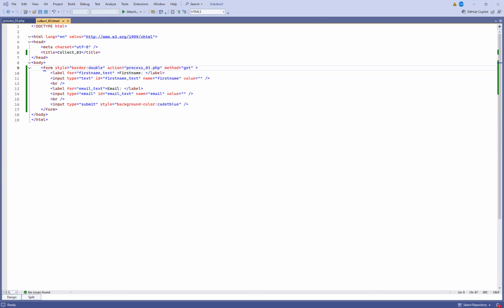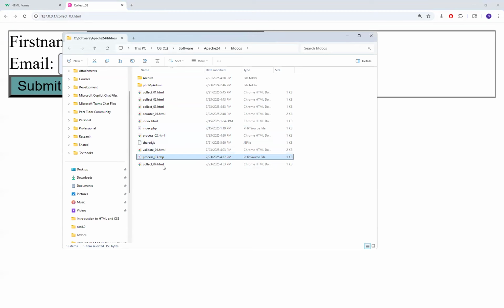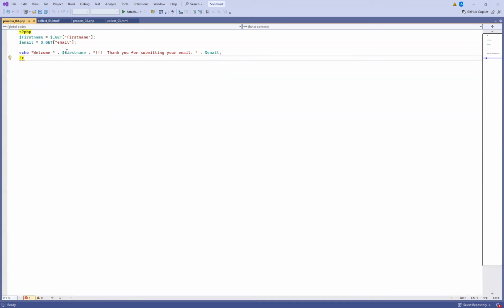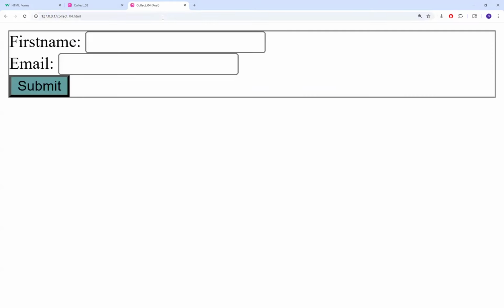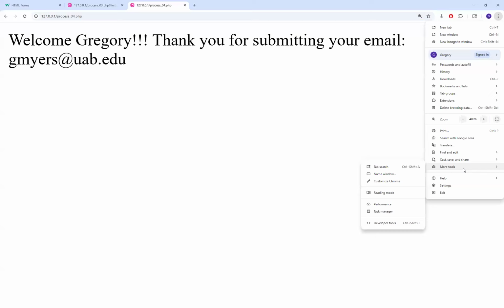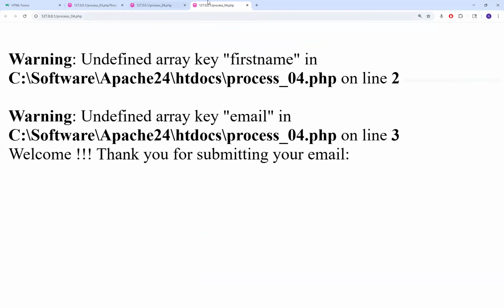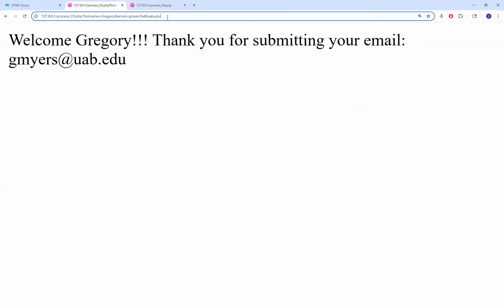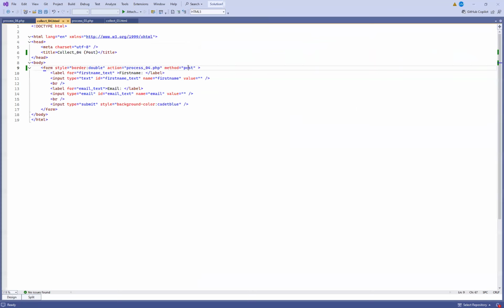HTML Forms (POST and PHP)